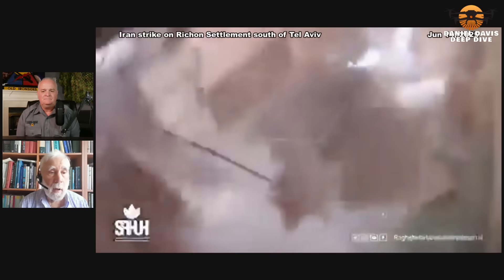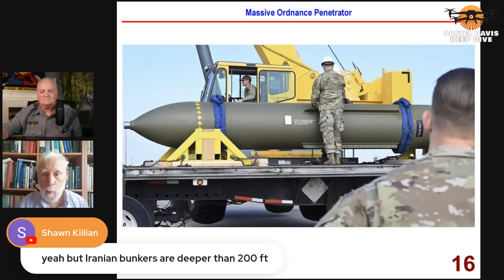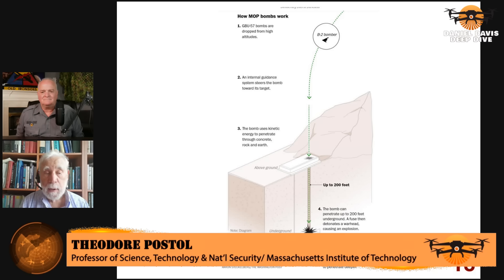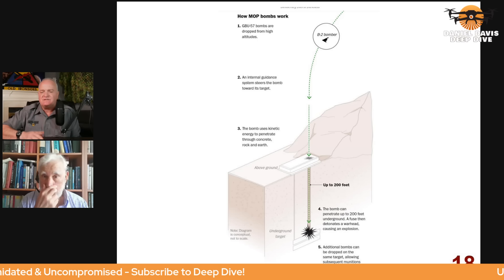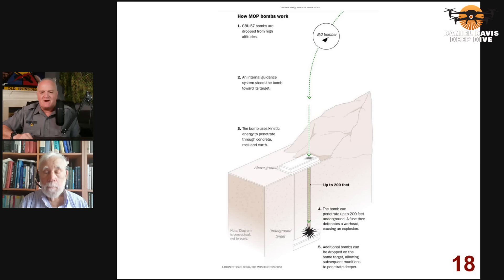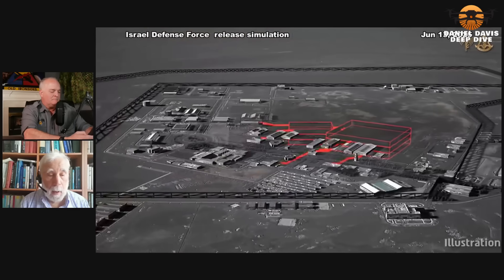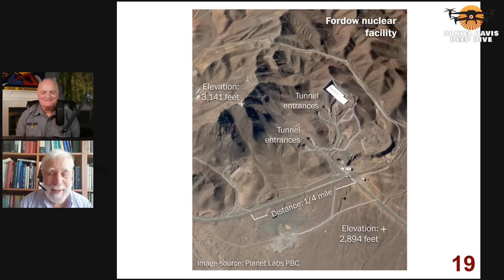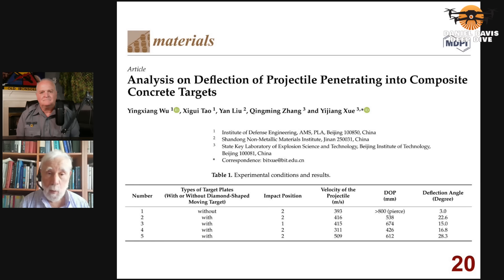BUNKER BUSTER BOMB Myth /MIT Prof Ted Postol & Lt Col Daniel Davis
This segment critically examines the U.S. GBU-57 bunker buster bomb, its claimed capabilities, and the real-world limitations in using such weapons against deep, hardened, and potentially cleverly designed Iranian underground facilities.

🔨 The Claims:
The GBU-57 (Massive Ordnance Penetrator) weighs 30,000 lbs, with 5,000–6,000 lbs of explosives, designed to penetrate up to 200 feet into reinforced concrete or rock before detonation.

The claim is that it can reach and destroy underground facilities such as nuclear enrichment sites.

🧠 The Reality:
These claims are likely overstated or misunderstood, especially by political decision-makers misinformed by defense contractors or military briefers.

The bomb must hit very close to or directly above a target, such as a tunnel or chamber, to do meaningful damage.

A blast cavity from the explosion is ~20–30 meters wide.

If the actual tunnel is offset by more than that (30+ meters horizontally or vertically), it won't be affected.

📉 Design Misassumptions:
U.S. attack models assume Iranian bunkers are simple, vertical shafts, but:

Real underground bunkers may use offset tunnels, angled passages, or be built into irregular terrain like hills, making direct hits extremely unlikely.

Example: Iran's Fordow facility is buried under a hill, making perpendicular impact very difficult.

🧱 Concrete Deflection Techniques:
Studies (including by Chinese researchers) show that angled concrete structures (e.g., diamond-shaped cross-sections) can cause incoming munitions to deflect by up to 25°.

The front of the bomb slows upon angled impact, while the rear continues, causing it to twist off course.

This concept is similar to tank armor design, which uses inhomogeneous or spaced layers to divert and reduce damage from penetrating munitions.

🚨 Strategic Warning:
There’s speculation that these bunker busters may be used imminently—possibly as early as 3 p.m., potentially signaling U.S. entry into the Iran-Israel conflict.

Trump’s confidence in U.S. capabilities may be based on misleading briefings, especially regarding:

Effectiveness of air defenses.

Accuracy and capability of bunker-buster strikes.

🔍 Conclusion:
Iran’s engineers are likely aware of U.S. strike doctrines and have probably designed facilities accordingly.

Targeting and destroying such bunkers is much harder than presented—and success requires extremely accurate intelligence and direct-hit capability, which may not exist.

Overall, the faith in bunker buster success is questionable, and U.S. political leaders may be basing decisions on overly optimistic or flawed assumptions.